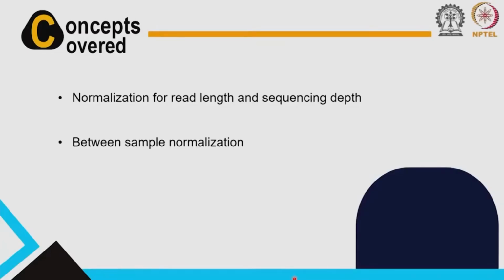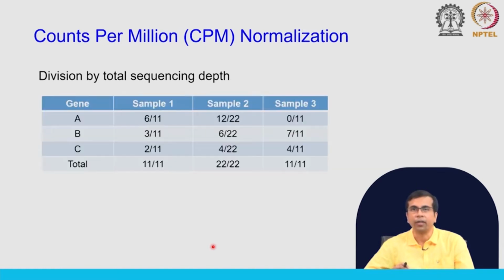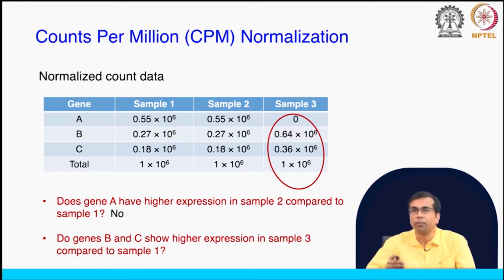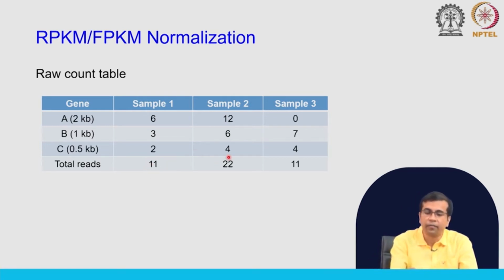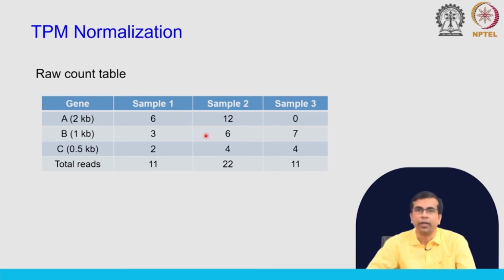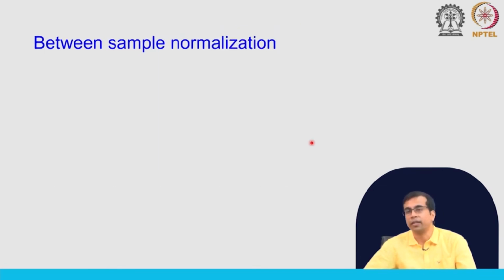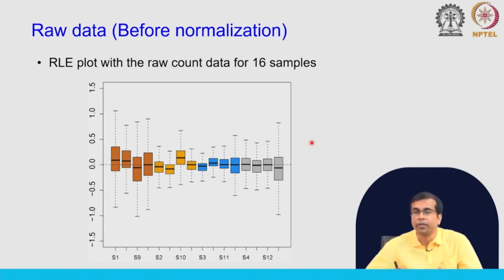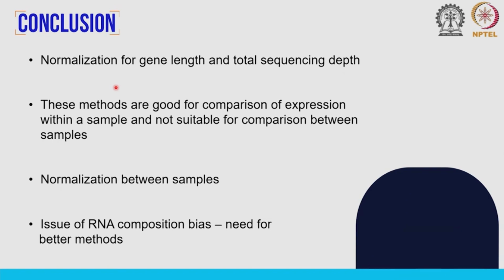Data Normalization Methods